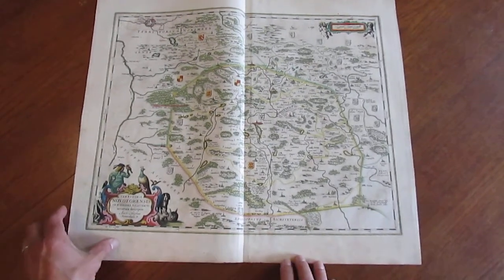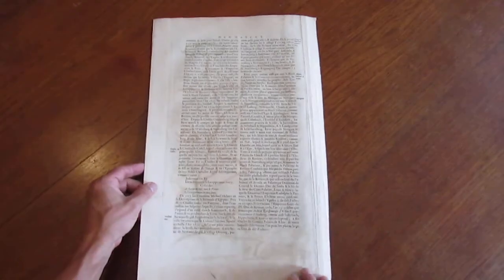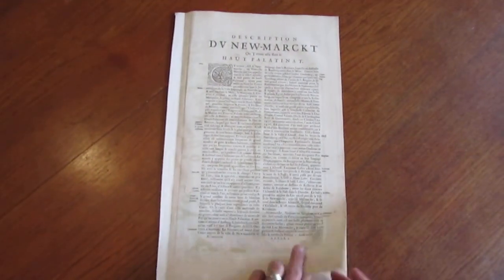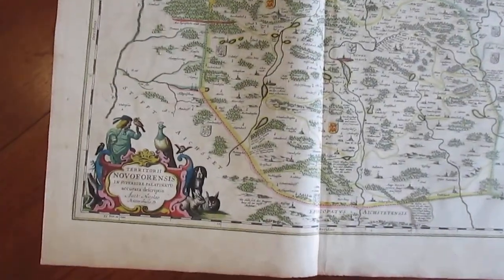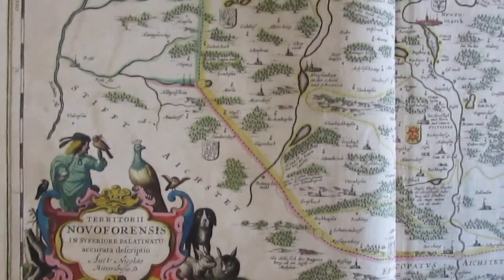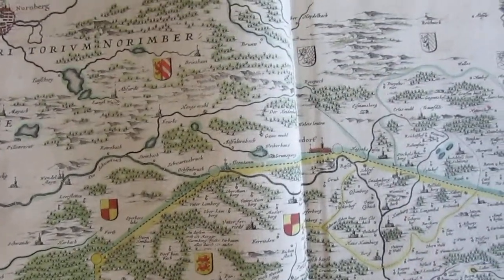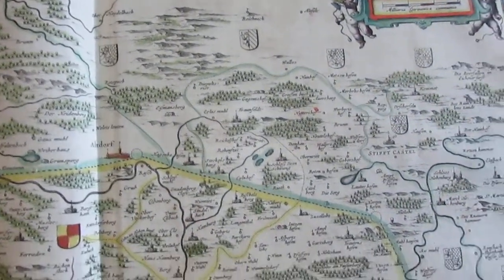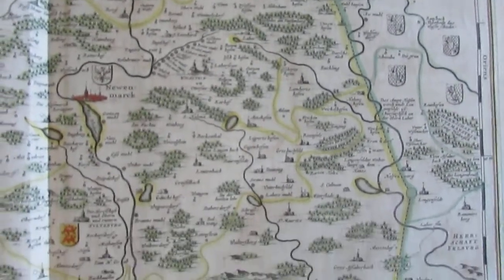Nuremburg Neumarkt Eastern Germany Bavaria 1644 Jansson map Falcon cartouche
Issued 1644, Amsterdam, by Jansson.

Attractive and uncommon old engraved map with attractive original hand color.

Beautiful large pictorial cartouche at bottom left includes a man holding a hooded falcon plus a peacock, dog, rabbits and birds. Distance scale at top right held aloft by two cherubs.

Map remains well preserved. Some light age wear, offsetting or surface spotting/ soiling which is visible within the pics, overall visually appealing.

Original fold line as issued.